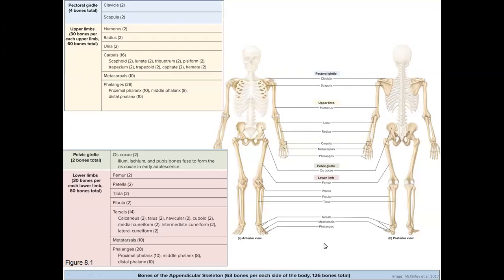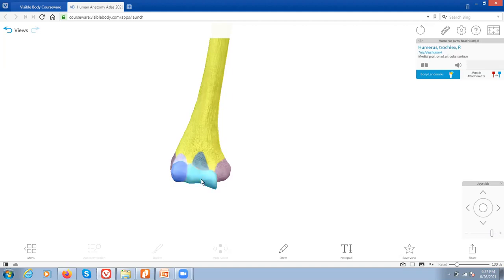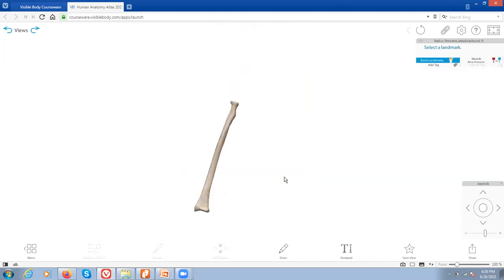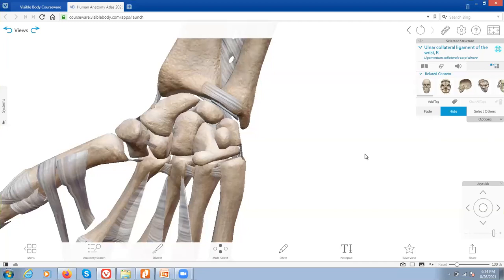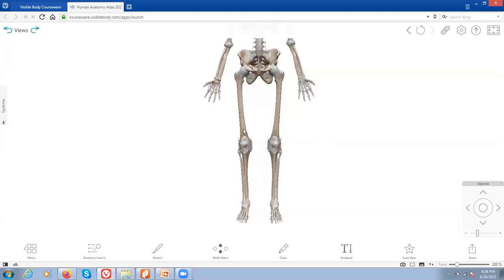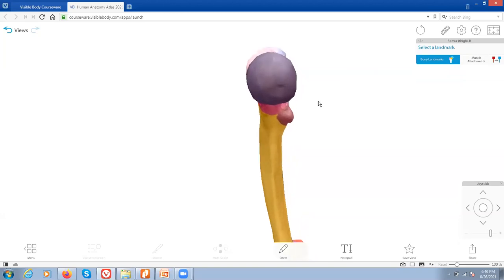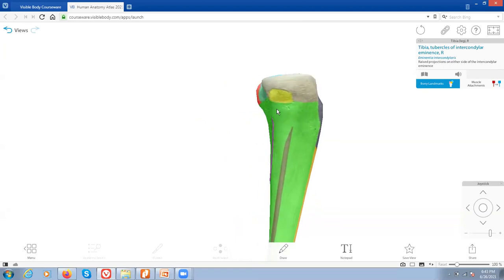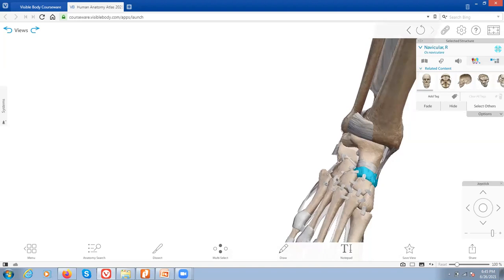3D appendicular skeleton - arm and leg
Overview of bones and markings that make up the arm and leg.